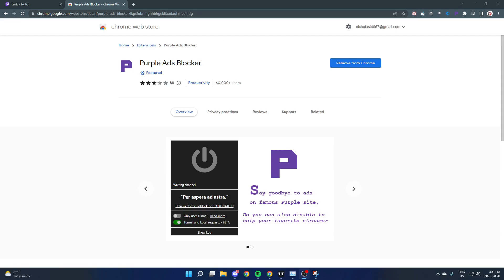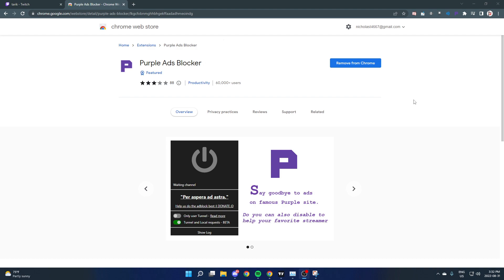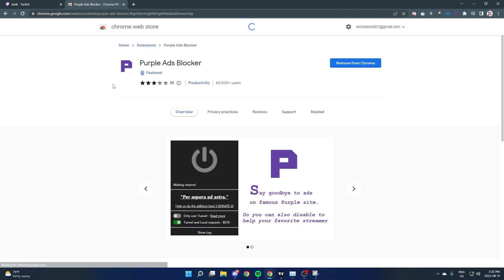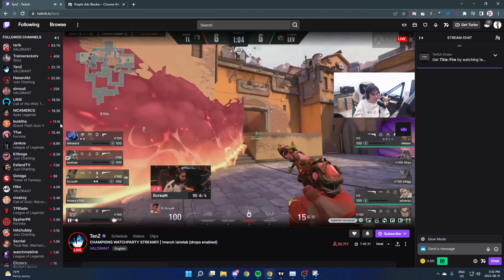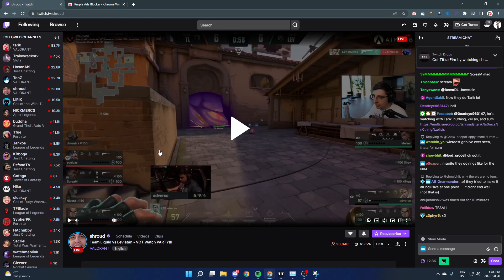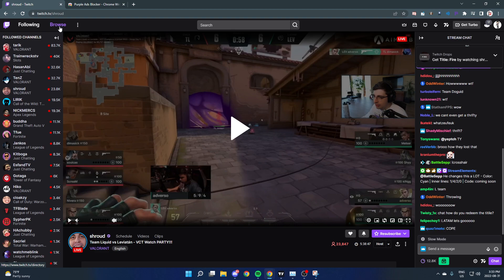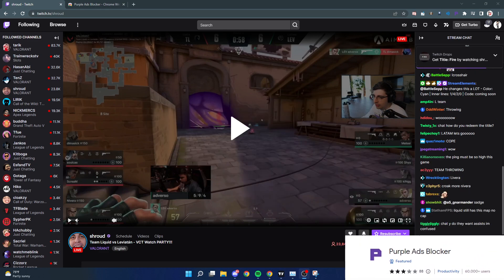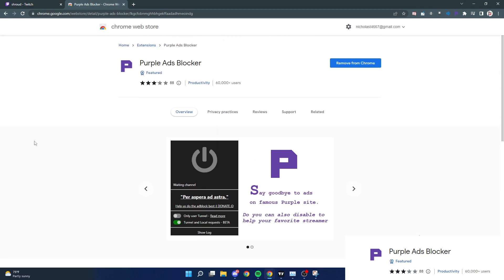How to Block ADS on Twitch (OLD VERSION)